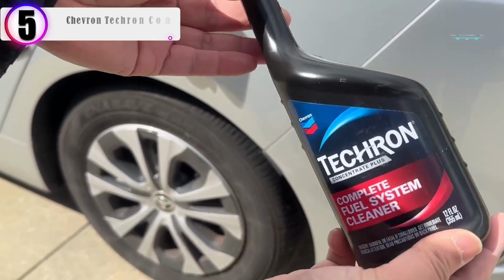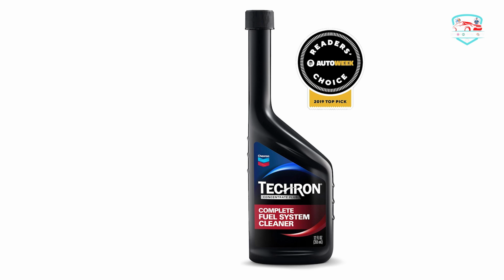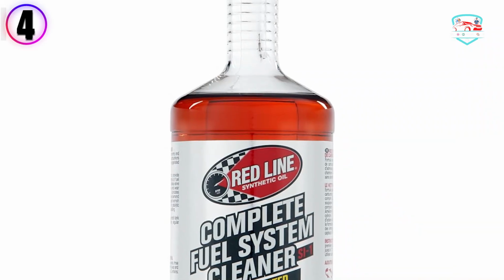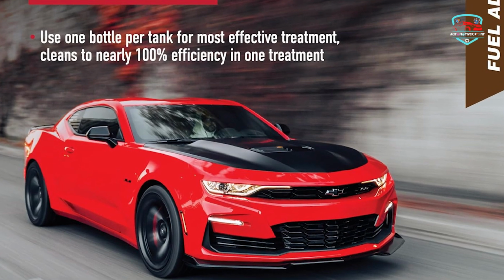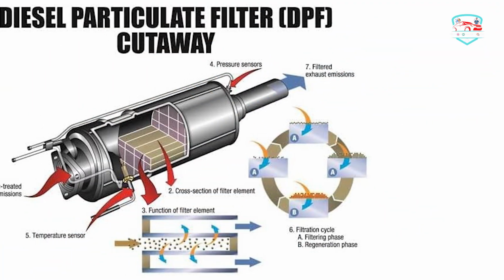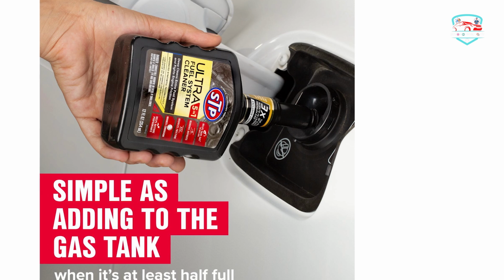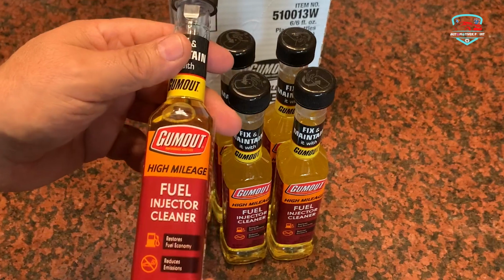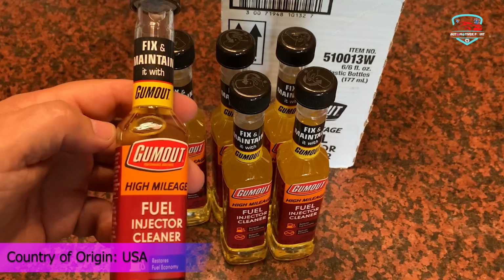Best Fuel Injector Cleaner of 2024: Boost Your Engine's Performance!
Thinking to buy a fuel injector cleaner? This video will inform you exactly which are the best fuel injector cleaner on the market today.
Check Our Budget & Best Pick For You

Is your car struggling with poor fuel efficiency, sluggish acceleration, or rough idling? These could be signs that your fuel injectors need a thorough cleaning. Today, we’re diving into the world of “Best Fuel Injector Cleaner” to help you find the perfect solution to rejuvenate your engine’s performance.

5.  Chevron Techron Concentrate Plus Fuel System Cleaner

4. Red Line Complete Fuel System Cleaner

3. Cataclean Complete Engine Fuel System Cleaner

2. STP Ultra 5 In 1 Fuel System Cleaner and Stabilizer

1. Gumout High Mileage Fuel Injector Cleaner

Fuel injectors are essential for delivering the precise amount of fuel to your engine for optimal combustion. Over time, they can become clogged with carbon deposits and other contaminants, leading to reduced performance and increased fuel consumption. But don’t worry – the right fuel injector cleaner can make a world of difference. We’ve done the hard work, testing various products and consulting with automotive experts to bring you the top fuel injector cleaners on the market.

In this comprehensive guide, you’ll discover:
* Top-Rated Fuel Injector Cleaners: We’ll highlight the best products available, detailing their key features, benefits, and how they can improve your engine’s performance. Whether you need a quick clean or a deep treatment, we’ve got recommendations for every need.

* How They Work: Understand the science behind fuel injector cleaners and how they effectively remove deposits, improve fuel atomization, and restore lost power to your engine.

* Choosing the Right Cleaner: Get expert advice on selecting the perfect fuel injector cleaner for your vehicle, considering factors like compatibility, effectiveness, and ease of use.

But that’s not all! We’ll also provide practical tips on how to use these cleaners for maximum results. From dosage to application frequency, our step-by-step guide ensures your engine runs smoothly and efficiently.

Join us as we explore the best fuel injector cleaners and take the first step towards a more powerful and efficient engine.

Let’s get started and give your engine the care it deserves. It’s time to unleash its full potential!